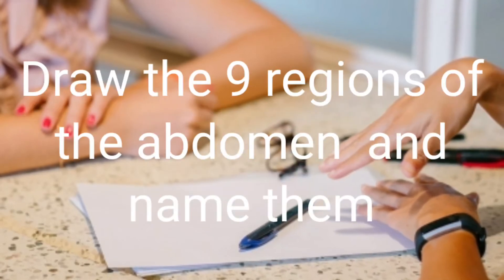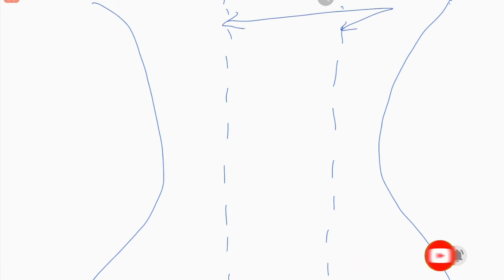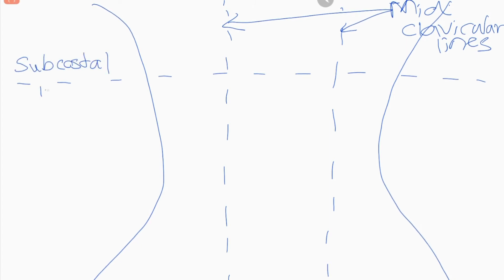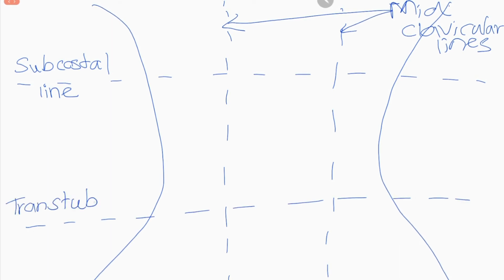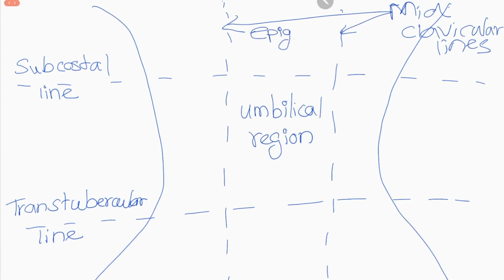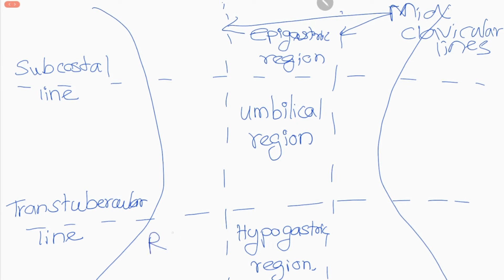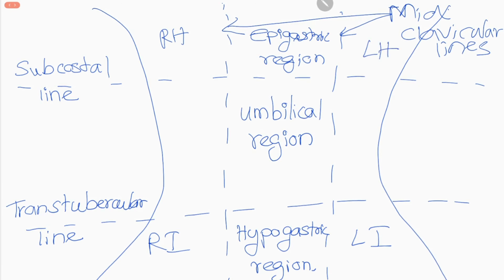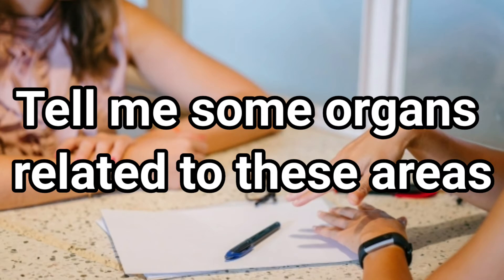Anatomy viva questions and answers | 5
This is a demonstration of an anatomy viva exam. Anterior  abdominal wall and appendix are the areas covered in this viva session.

Anatomy viva
anatomy viva tips
Anatomy Mbbs
anatomy viva question
anatomy important questions
anatomy viva exam
mbbs viva
how to face anatomy viva
anatomy viva voice
anatomy viva voice questions
Abdomen viva
anatomy exam
anatomy viva examination
Viva abdomen
Anatomy viva questions and answers
Anatomy viva answers
What are the viva questions asked in abdomen
anatomy viva
Appendix
Appendicitis
Anterior abdominal wall
9 regions of abdomen